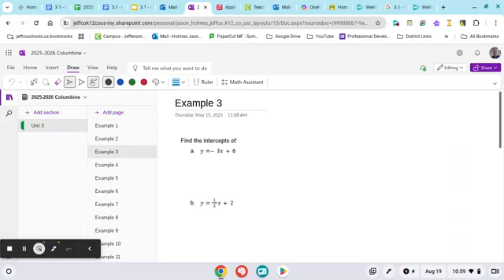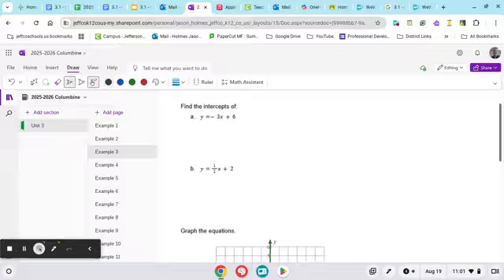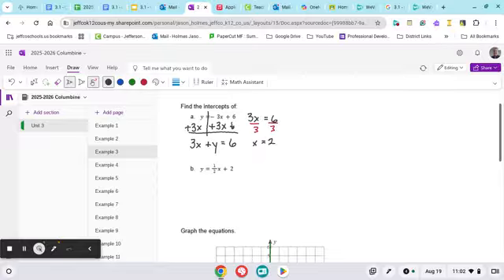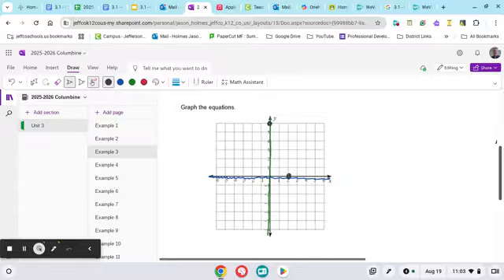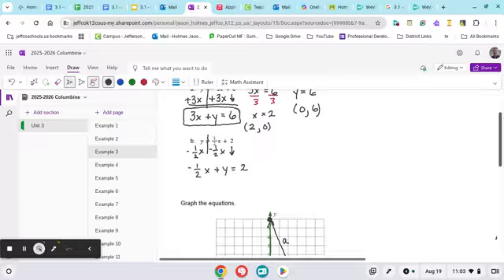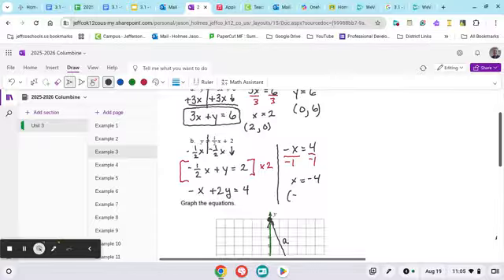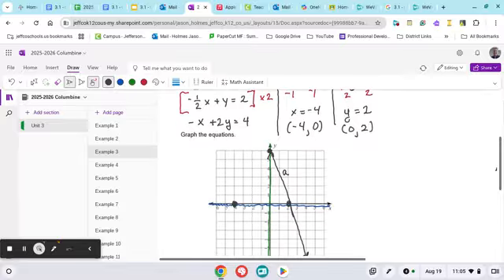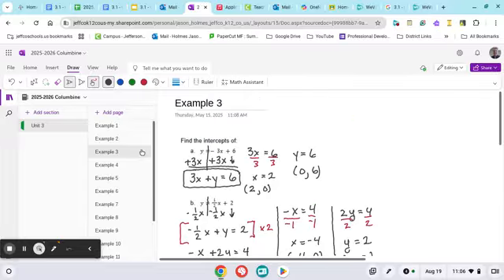My recording 11:07 08/19/25